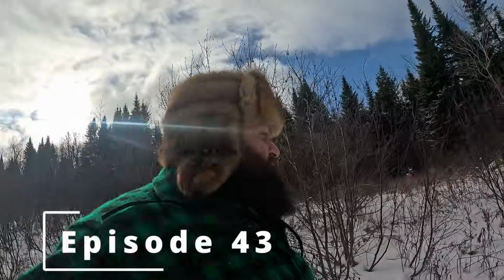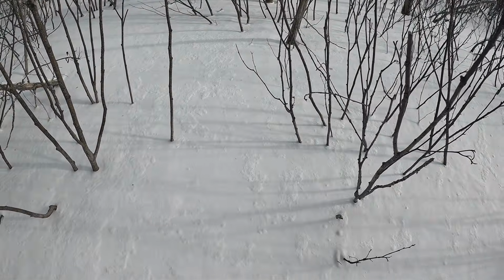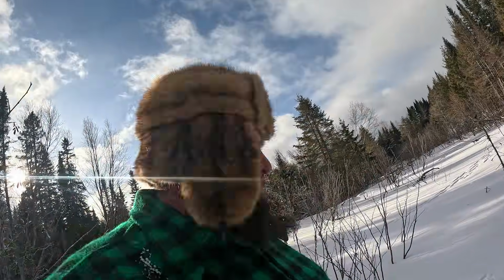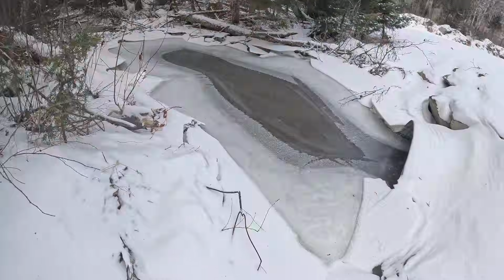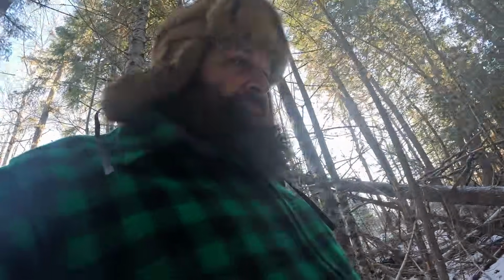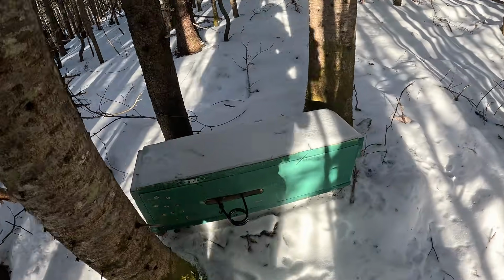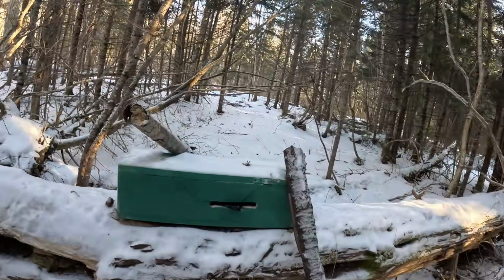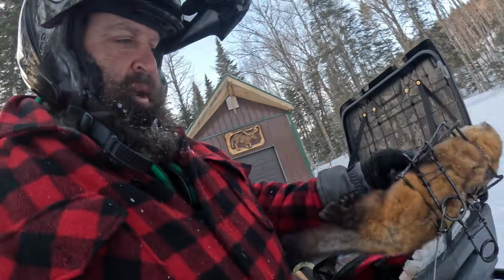Did Not Expect This : A Day on the Maine Trapline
Episode 43: You never really know what’s going to happen on the trapline.

In this video, I head out alone into the North Maine Woods to set up a beaver flowage off-grid in the Maine wilderness. I put in a unique under-ice beaver set, stacking traps on top of each other beneath the ice to see how it would work in these conditions.

On the ride home, the day takes an unexpected turn when we find a big, pale male fisher in my trapping partner’s mink set.

This is just another reminder that life on the trapline is unpredictable, especially in the remote, off-grid wilderness of northern Maine.